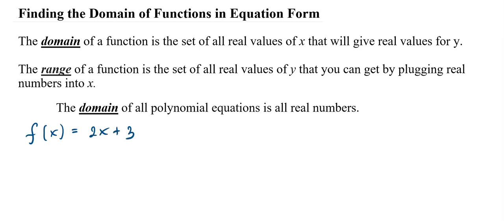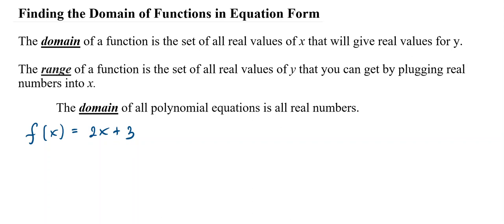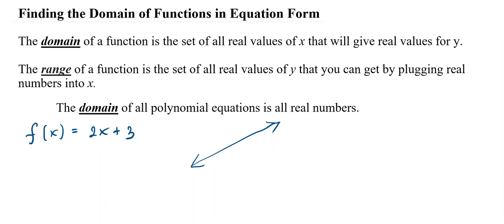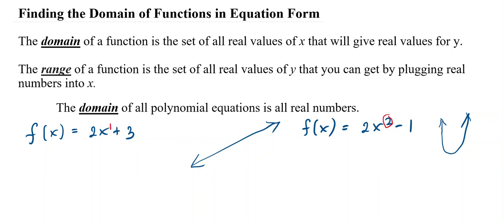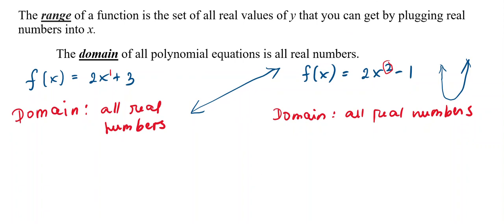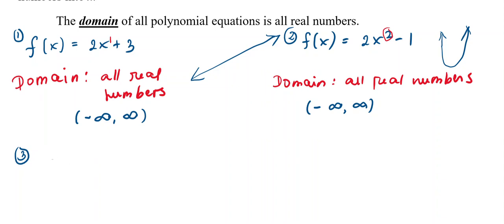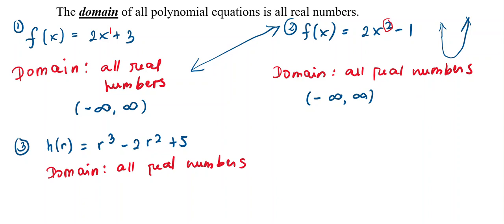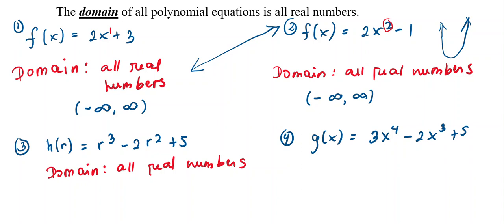Finding the Domain of Functions in Equation Form